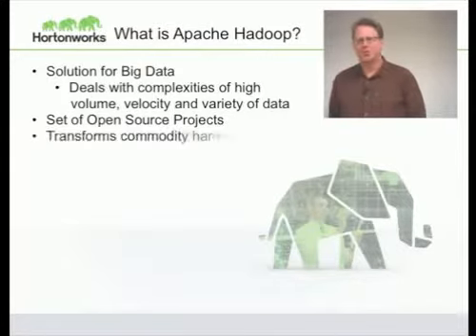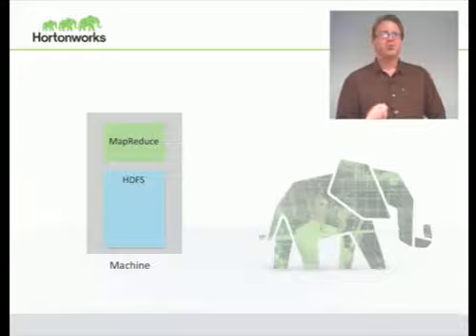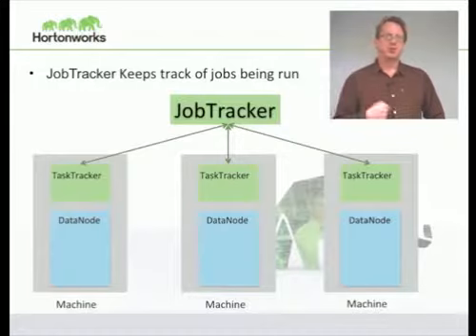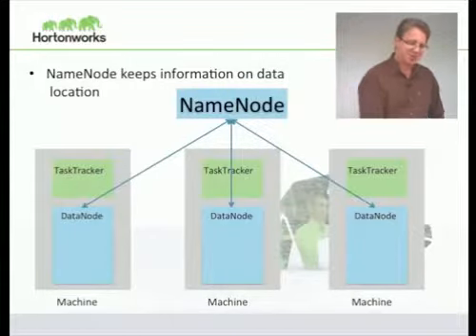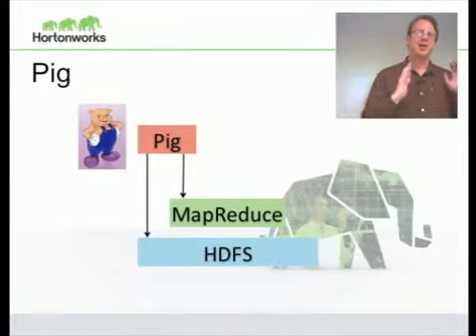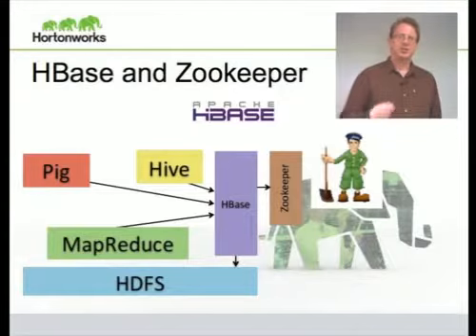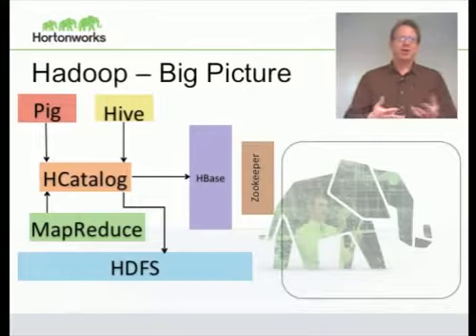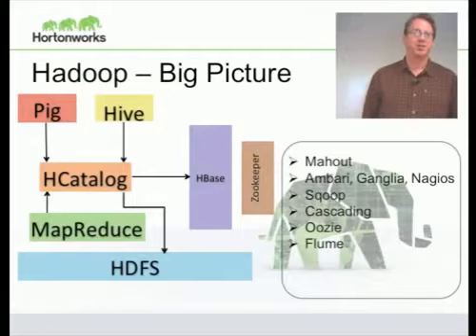Basic Introduction to Apache Hadoop